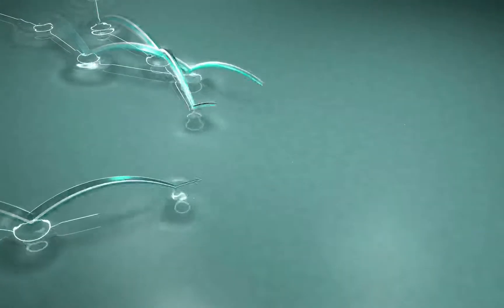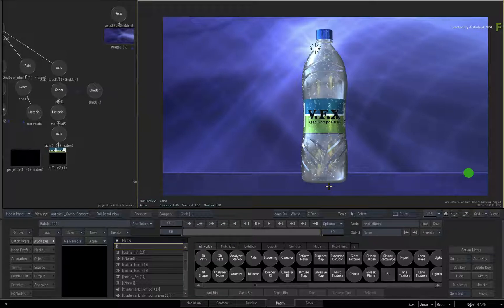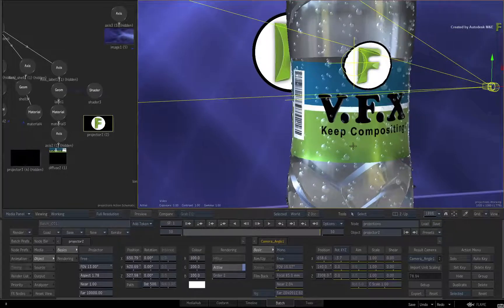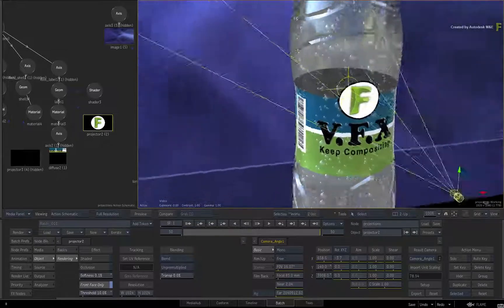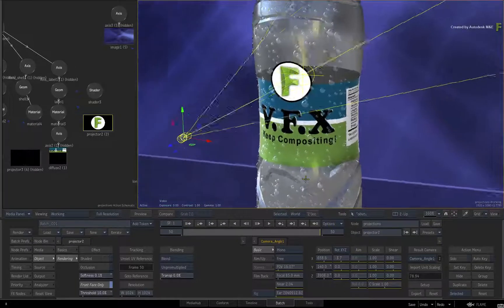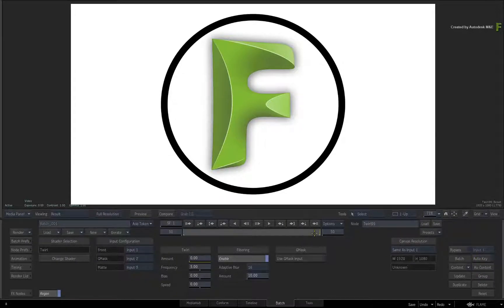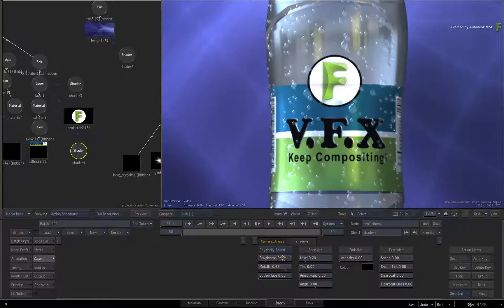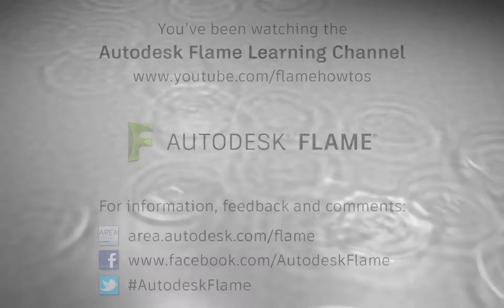Projectors - UV Tracking and Shading - P1 - Flame 2018.2 Update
Level: Intermediate

In this video you’ll learn about some of the enhanced UV tracking and shading that you can now use with Action Projectors in the Flame 2018.2 Update.

This will definitely help you with various texture projection tasks as well as motion graphics type work.